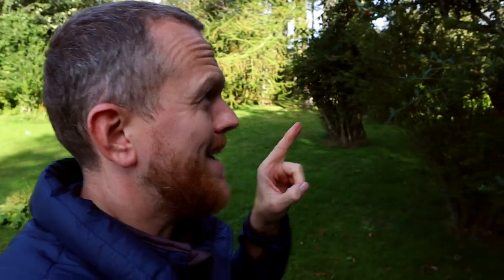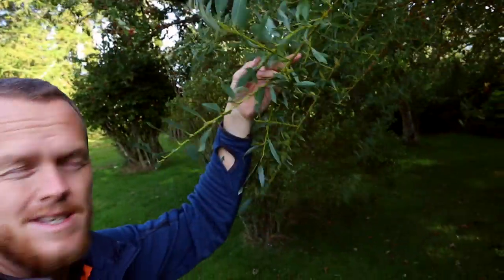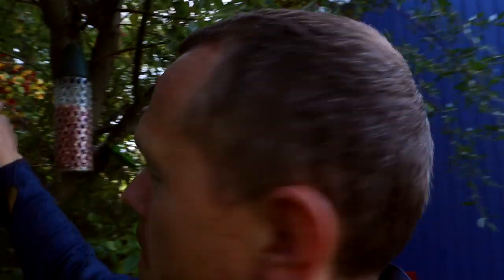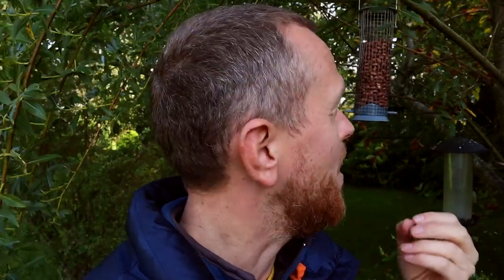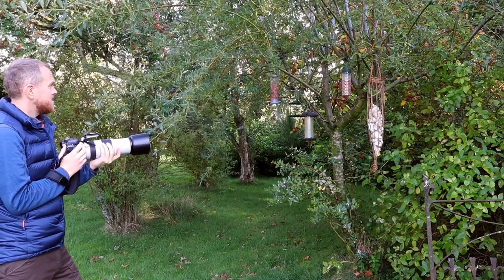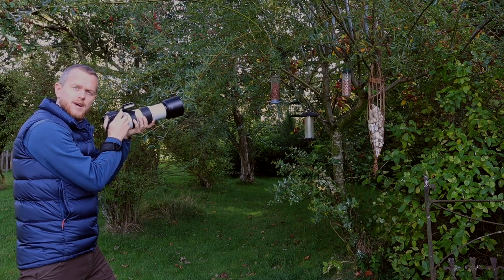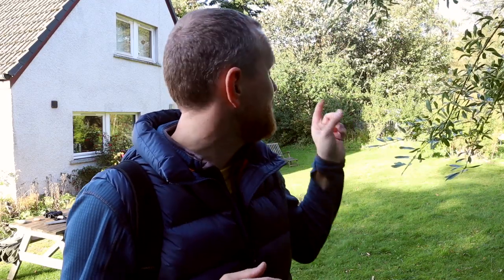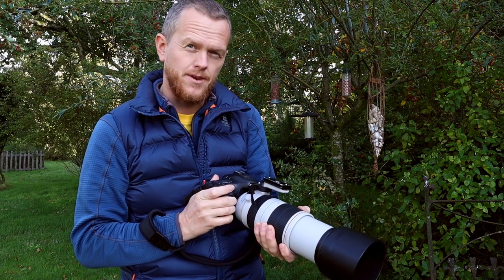Bird Photography Tips and Tricks | Importance of Background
In this video, I go over some bird photography tips with particular emphasis on how important the background is to a photo.  Consciously considering your background and making minor adjustments to get it right can really help an image stand out.

Main Photo Gear:
Canon 7D Mark ii
Canon 100-400mm f/4.5-5.6 ii
Canon 1.4x iii Extender

I use TubeBuddy to help me out with YouTube tags, description and titles as well as a whole range of useful insights.